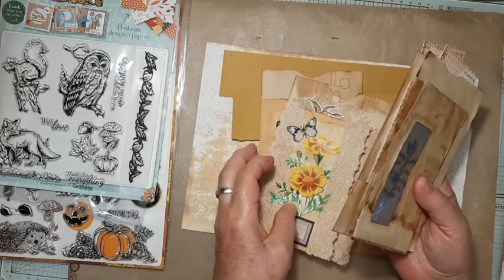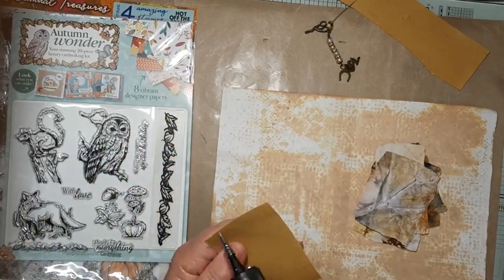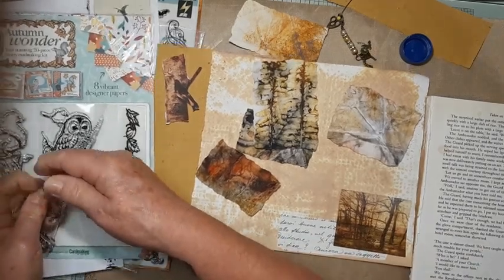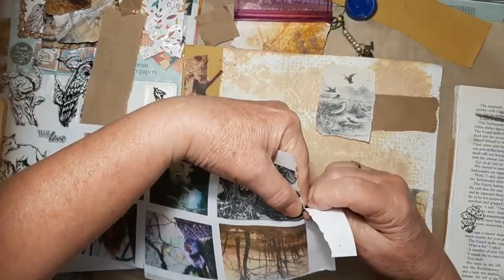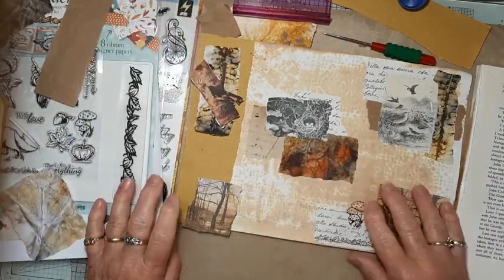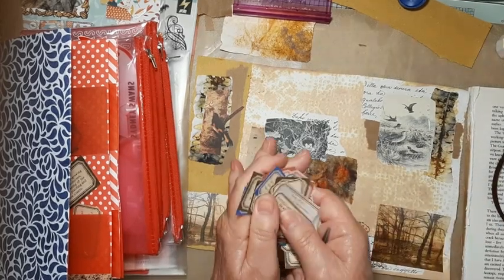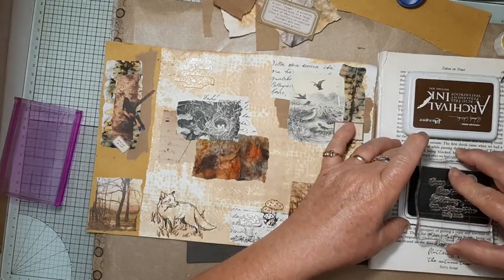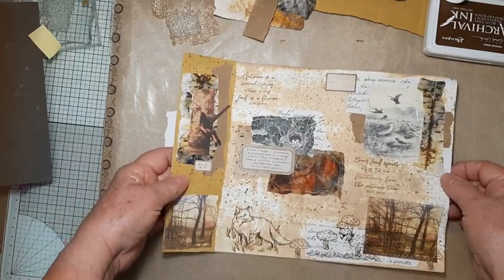Day 39 100Day Project Jibid inspired Woodland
Todays Project is inspired by Jibid after watching Rachel do her project.
I went over to Jibid's channel and decided I had to do this to.

:Etsy Origionalcraftydawk